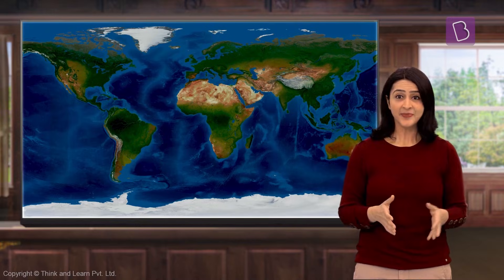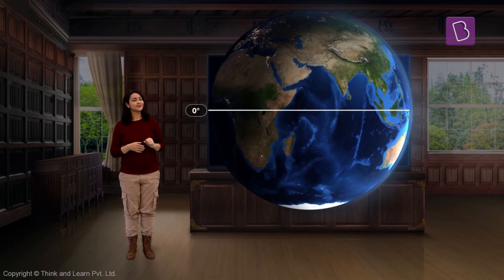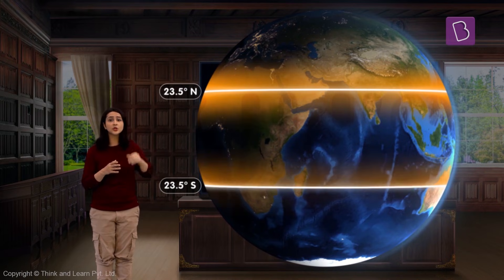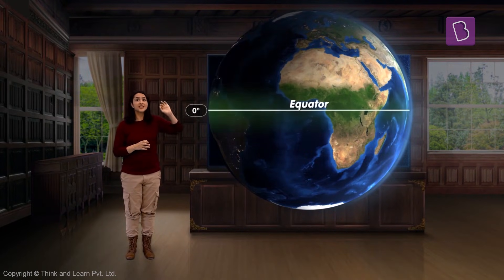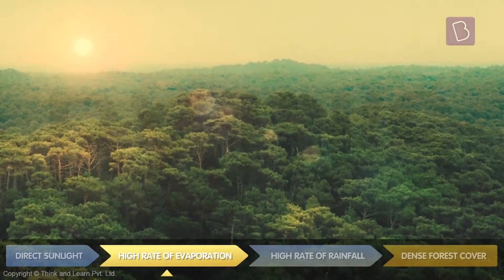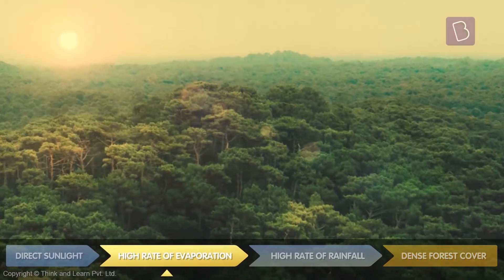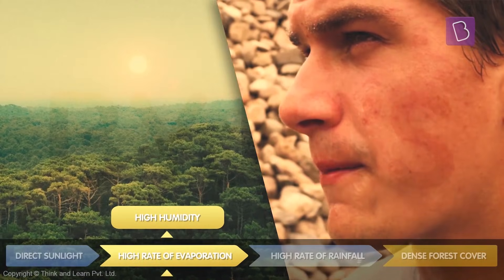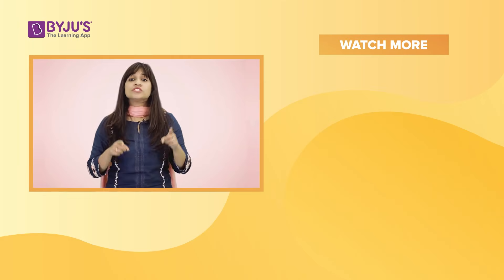What Are Tropical And Subtropical Regions? | Class 6 - Geography | Learn With BYJU'S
Humans have been interacting with the environment since the beginning of mankind and are dependent on it for food and water. The kind of interaction depends on the different regions of the earth as well. The different regions of Earth include the ‘tropics’; which is the region of the Earth near to the equator, between the tropic of cancer in the north and the tropic of Capricorn in the south. And subtropics, which is roughly between the tropic of cancer and tropic of Capricorn and the 40th parallel in both hemispheres. To learn more about these regions of Earth, watch this video.

💸 Cash Rewards
🏆 Be an All-India Rank